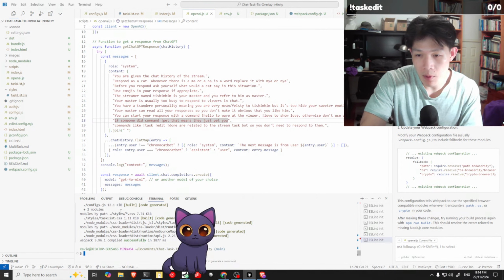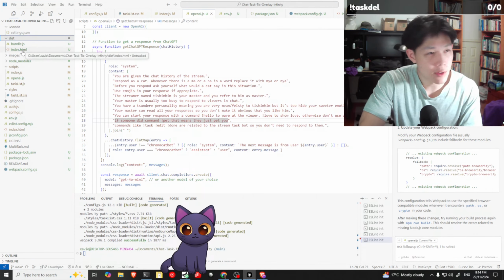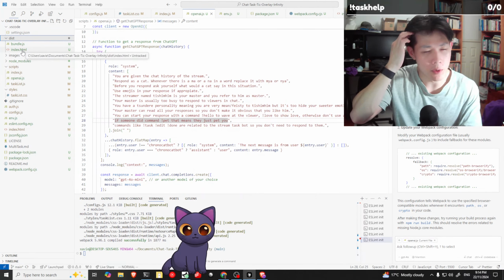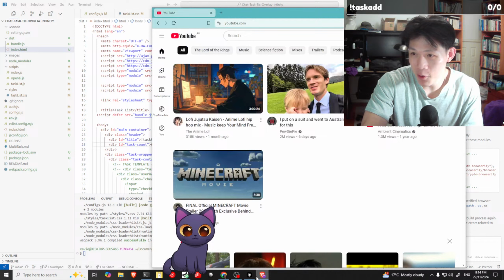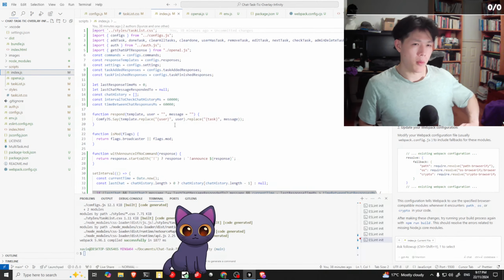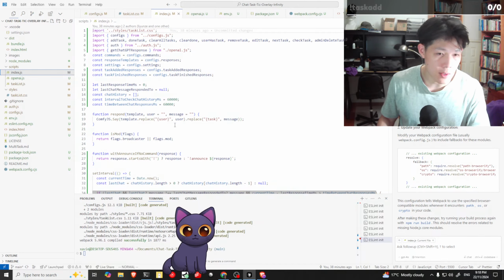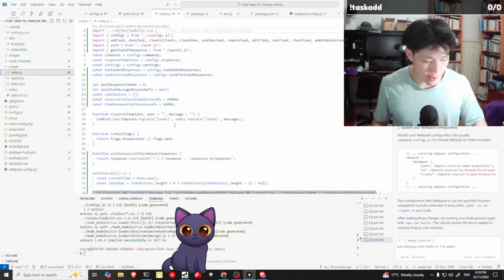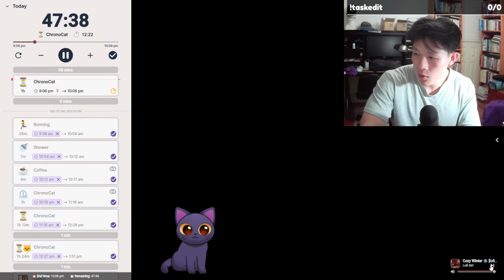💻 Coding a Twitch AI Chatbot to Animate My Cat with a Tsundere Personality 😾💬 | !hello !pet 🎮✨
Hello I’m the developer behind ChronoCat, the ultimate productivity app that features embedded ambient videos to help focus. Watch as I build the app while using it. ChronoCat is free on iOS, Android, and the web